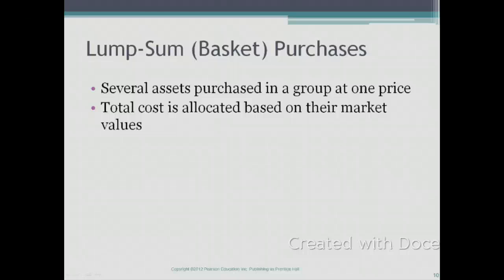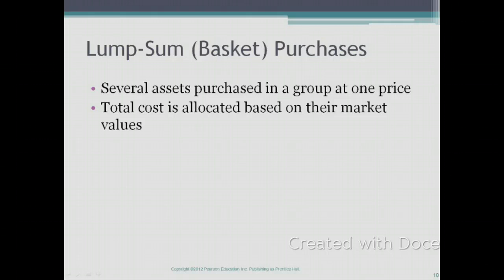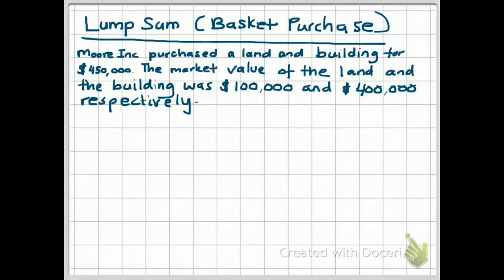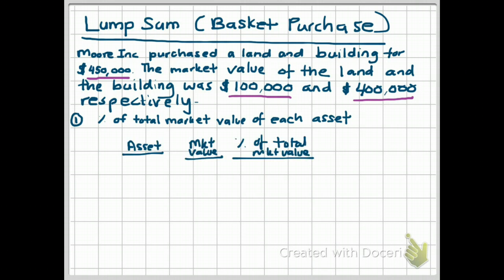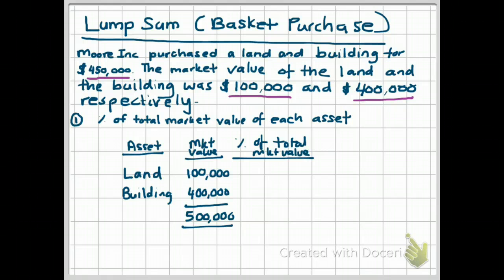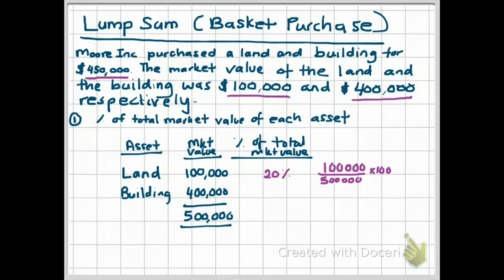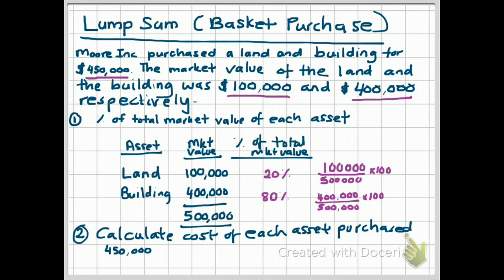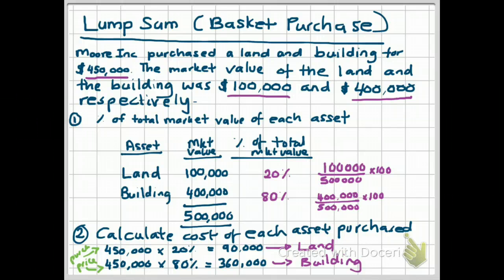7.2 Lump Sum (Basket) Purchase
Lump Sum Purchase